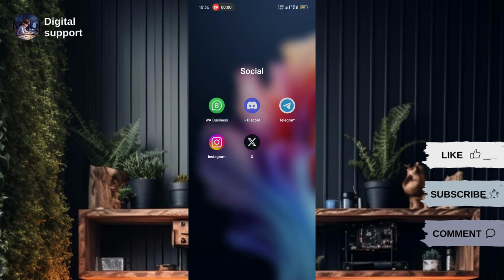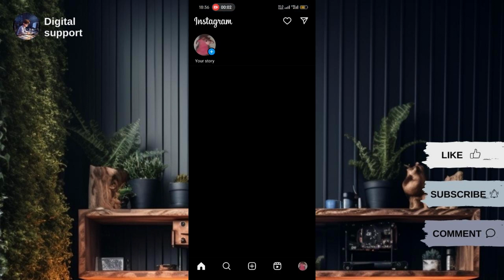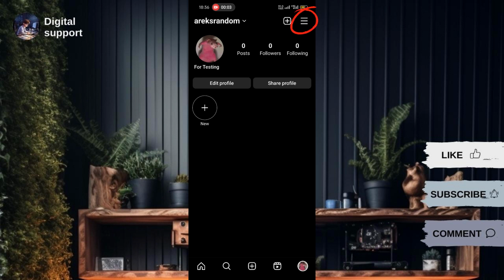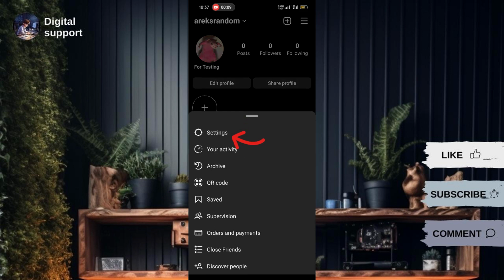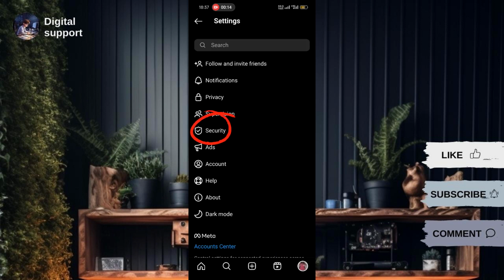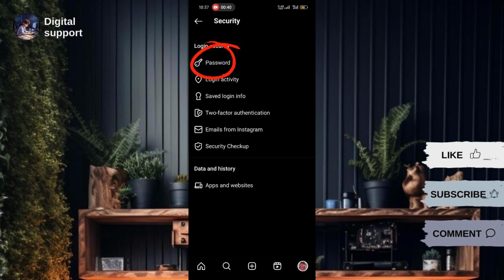How to Change Instagram Password if Forgotten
In this video I'll show you how to Change Instagram Password if Forgotten. The method is very simple and clearly described in the video. Follow all of the steps & Change Instagram Password if Forgotten